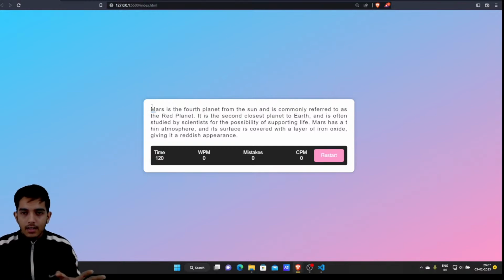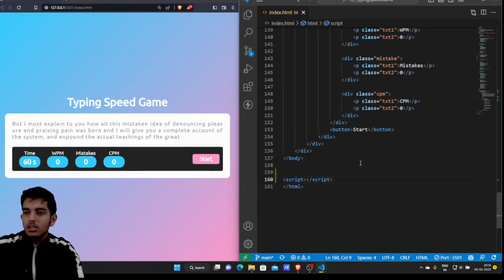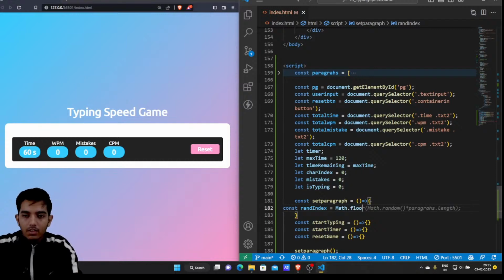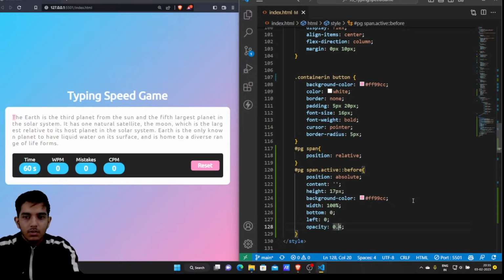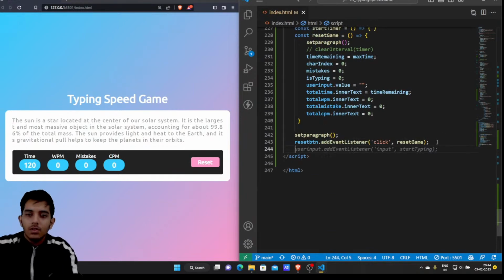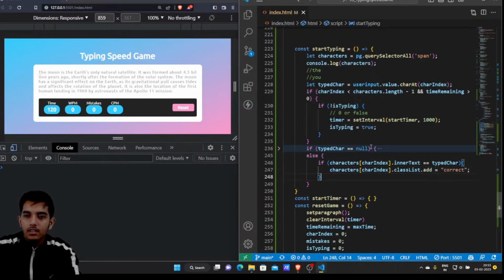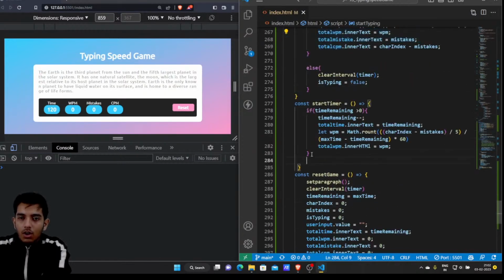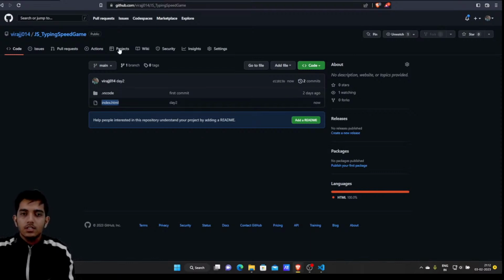Build a Typing Speed Game using Javascript (part - 2) | Frontend JavaScript Projects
Learn how to create a Typing Speed Game using HTML, CSS and JavaScript in this step-by-step tutorial. This project is perfect for beginners to advanced JavaScript developers, as it covers the basics of HTML, CSS and JavaScript. We'll walk you through the process of building a game from scratch, including setting up the HTML, styling with CSS and adding the JavaScript code. Get ready to create your own Typing Speed Game and learn the fundamentals of JavaScript!